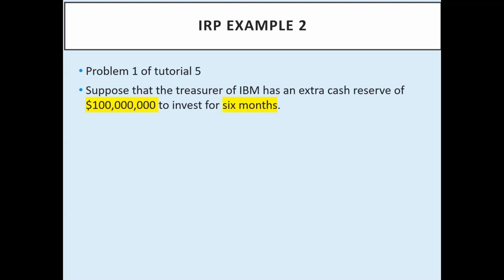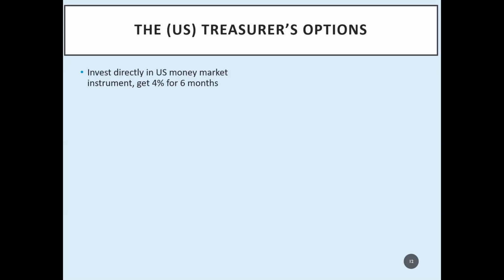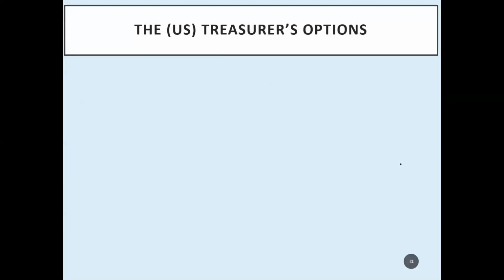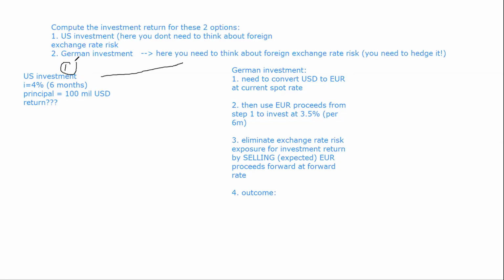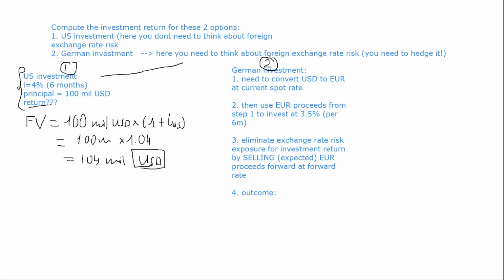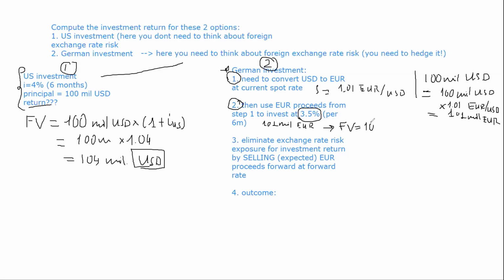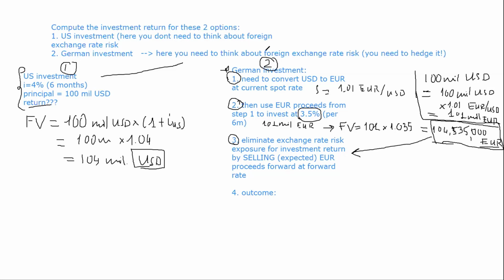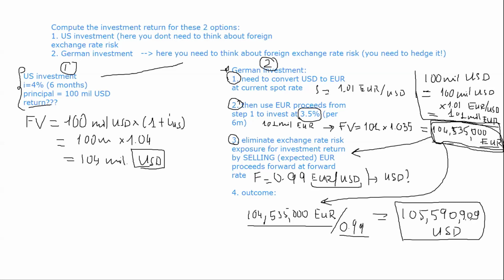FIN3IFM Tutorial 5 Problem 1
We went through this problem in lecture 5 (April 8)